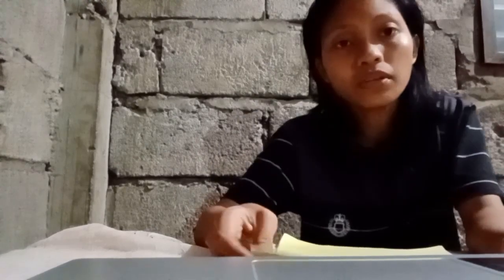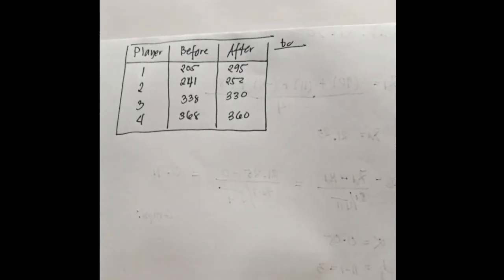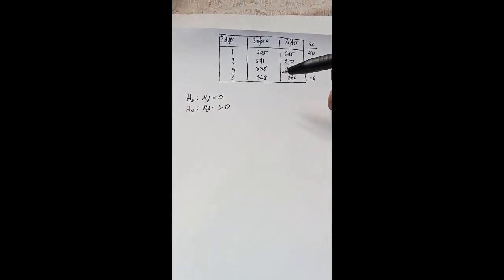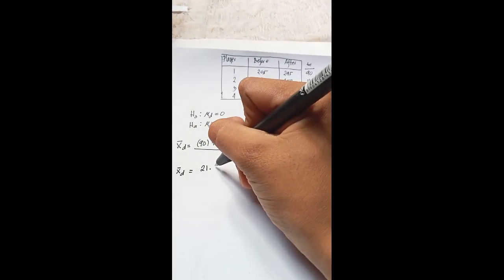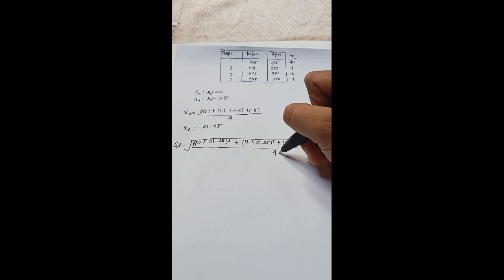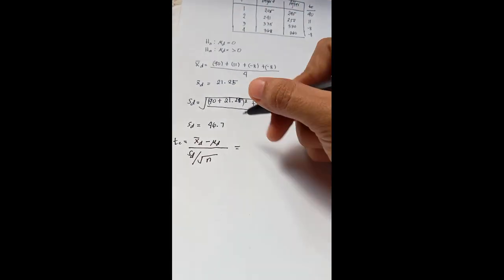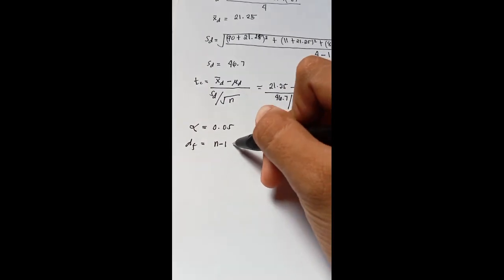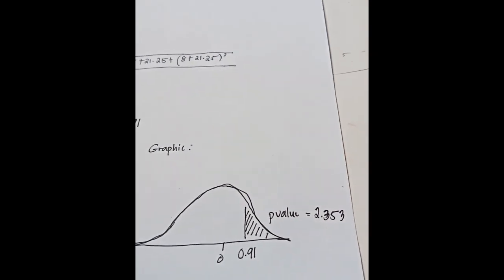Matched or Samples T- Test- Hypothesis Testing